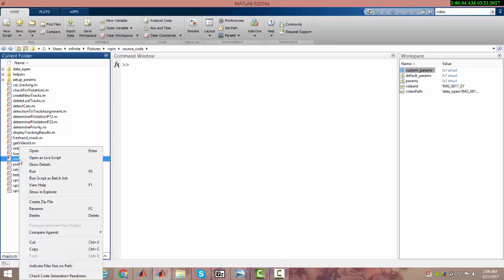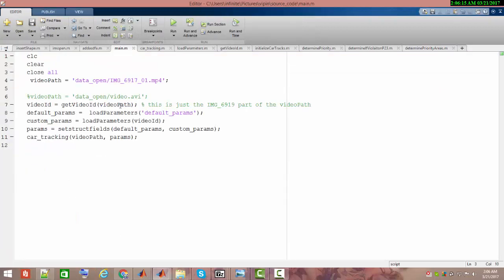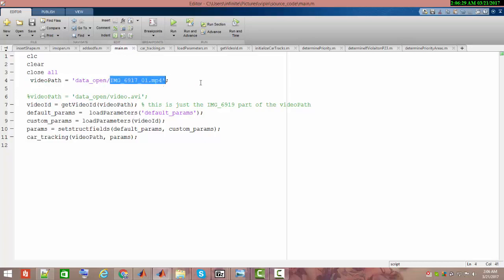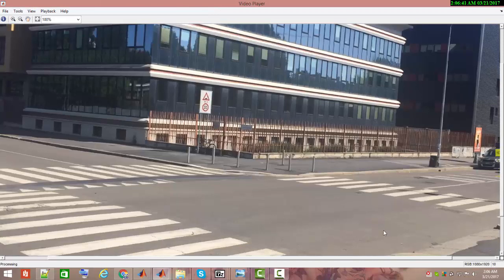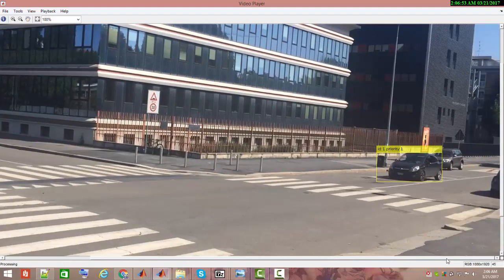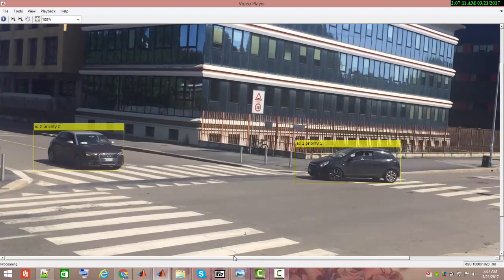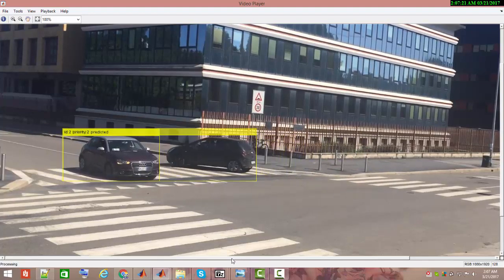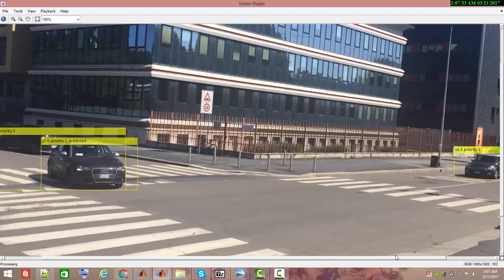Vehicle Detection and Tracking| +91-9872993883 for query| using Deep Learning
Hi guys,

Implementation of Car Tracking and vehicle detection model in deep learning. This model detects the vehicles(car) on the road so that they can be tracked.

How we at RIS help you with Vehicle Detection | AI related thesis?